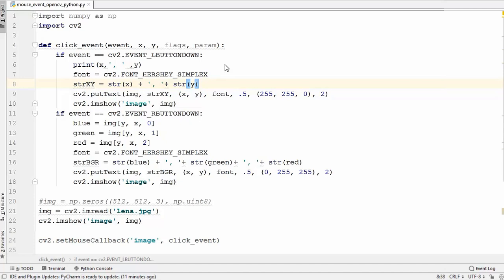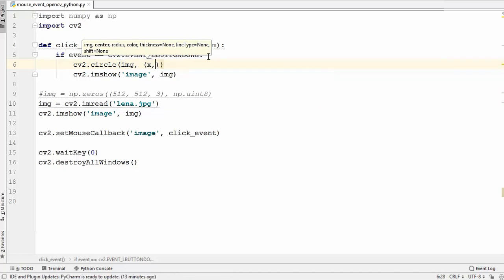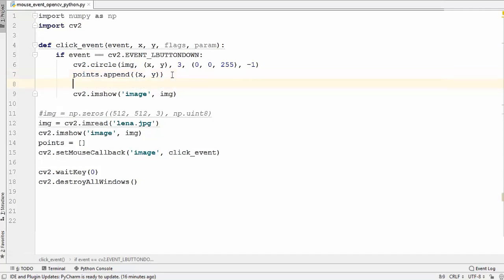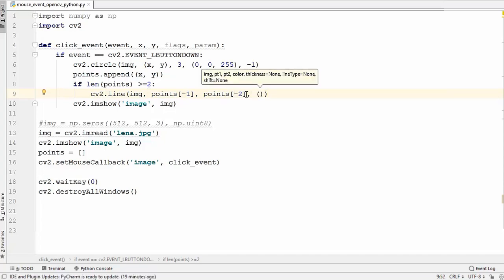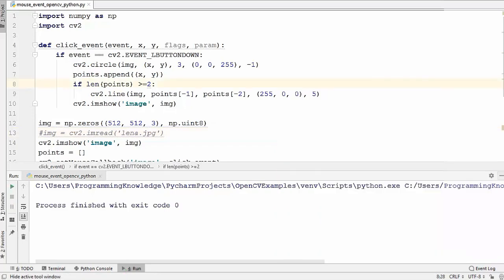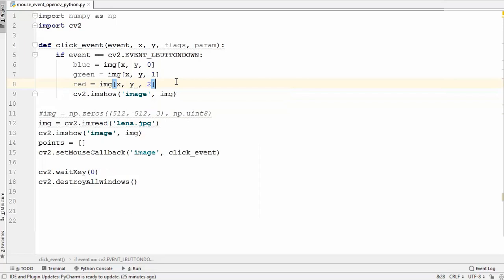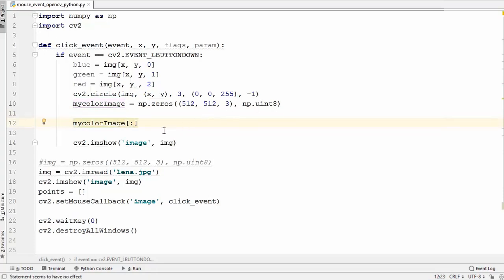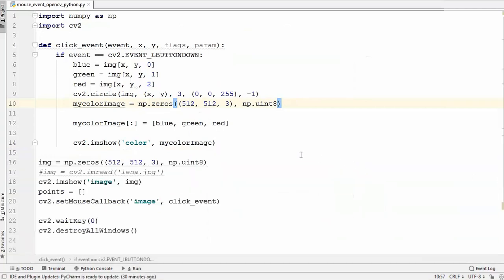0308 More Mouse Event Examples in OpenCV Python